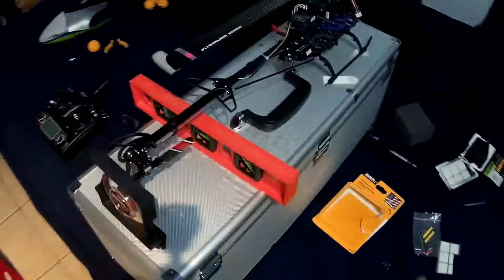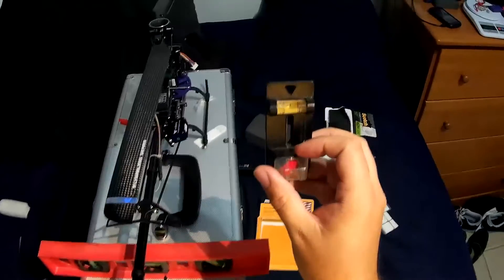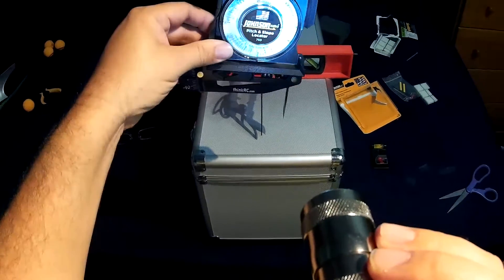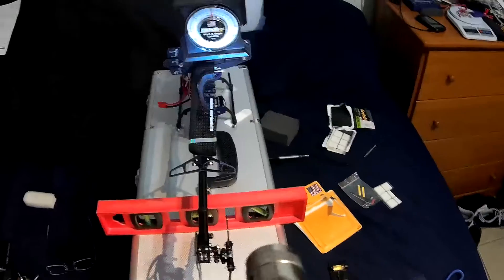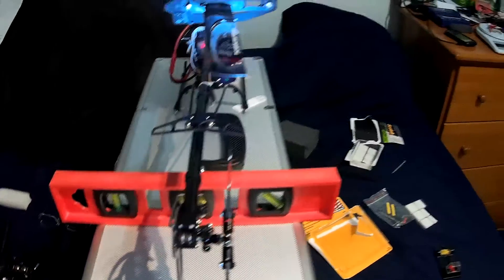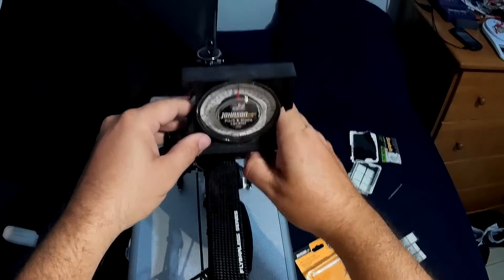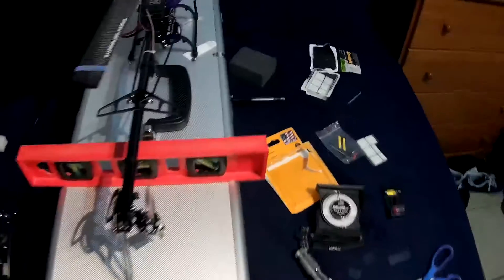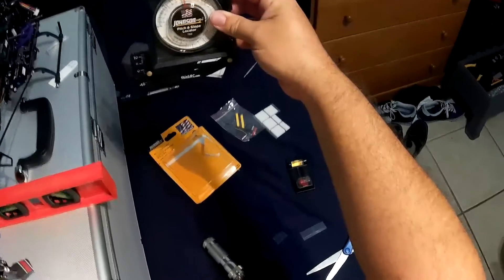Setting Blade Pitch V450D01 Flybarless FBL Helicopter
Zero pitch on a flybarless FBL helicopter using a standard pitch gauge and bubble levels plus Pitch Slobe gauge.  This is the best way for me of determining zero degrees pitch.  (tested on a Walkera V450D01 FBL (Flybarless Helicopter).  Based on Bubble idea from "Patrick Daniel"